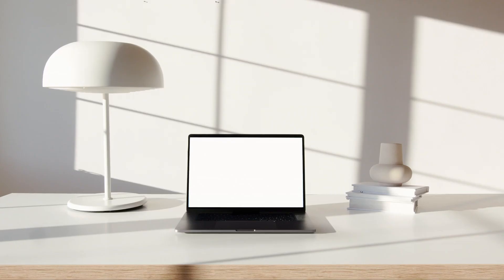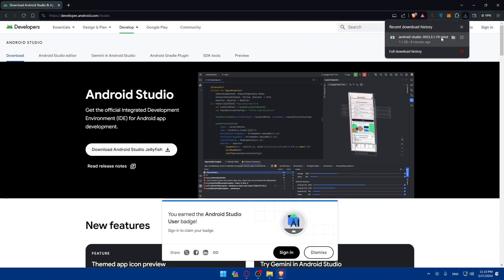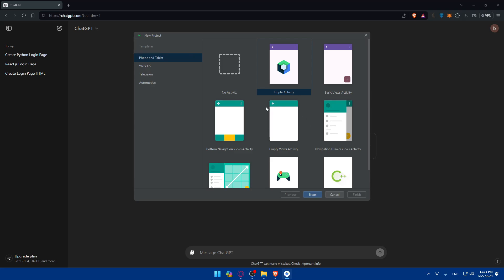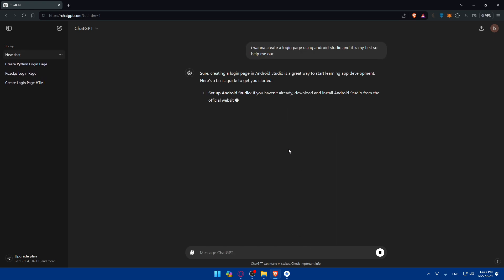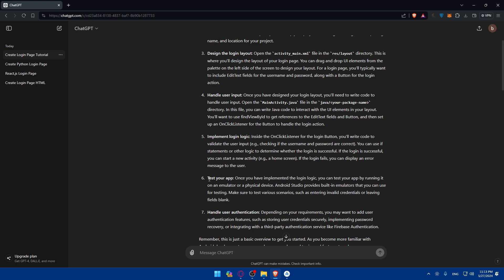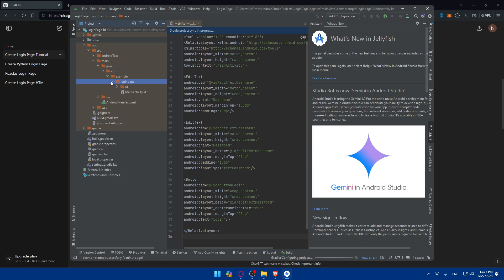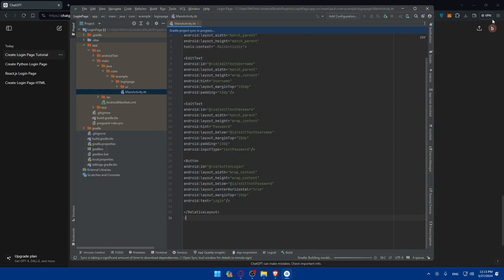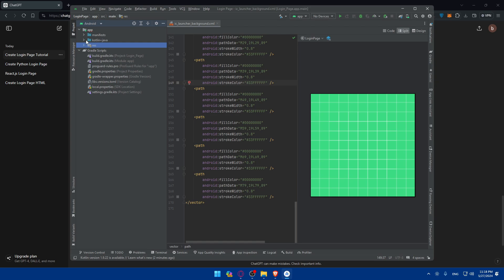How To Create Login Page in Android Studio 2025! (Full Tutorial)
Today we talk about create login page in android studio,android studio,android studio tutorial,login page android,login android studio